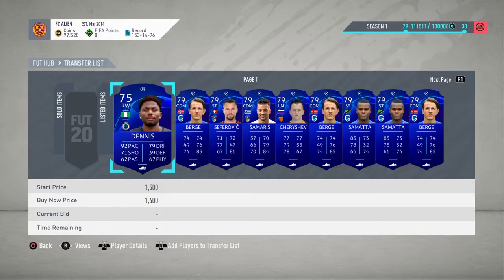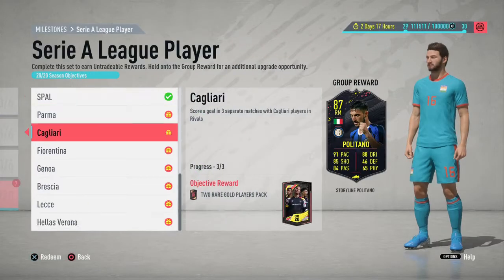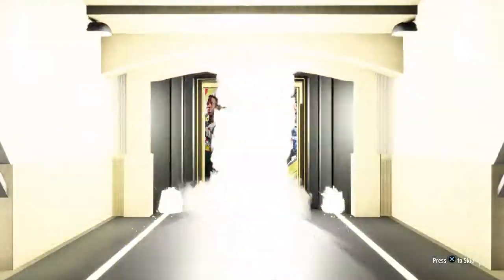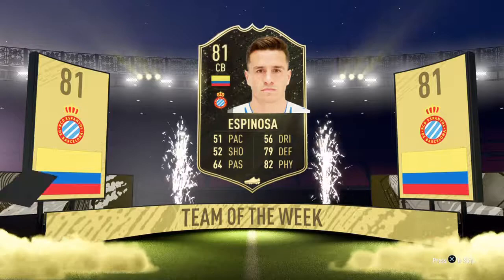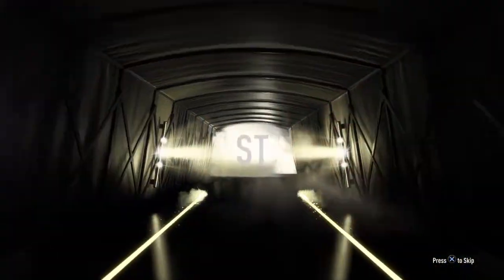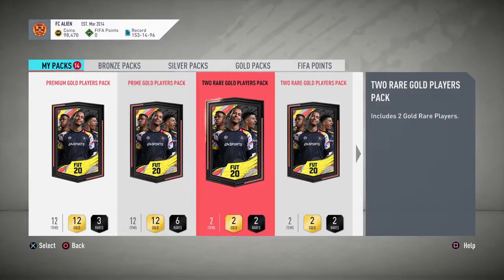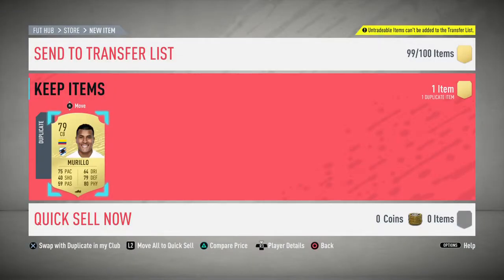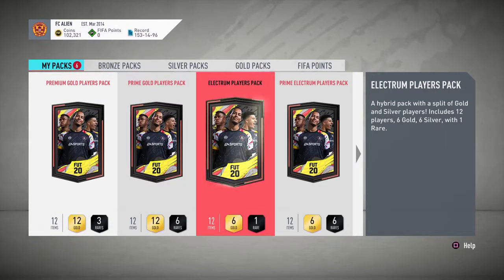FIFA 20 Pleb To Glory ultimate Team RTG #33 Unlocking Politino